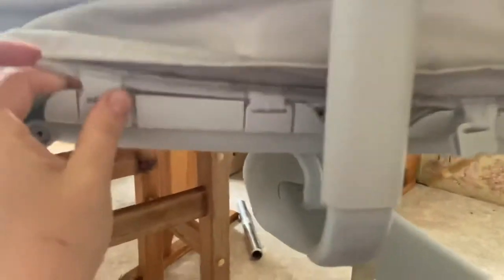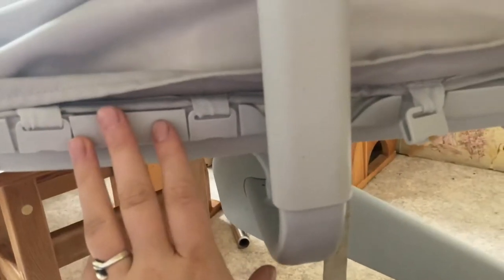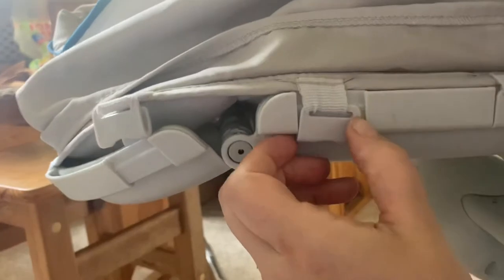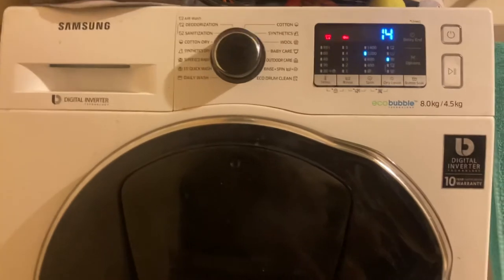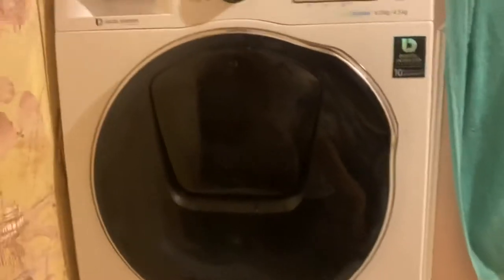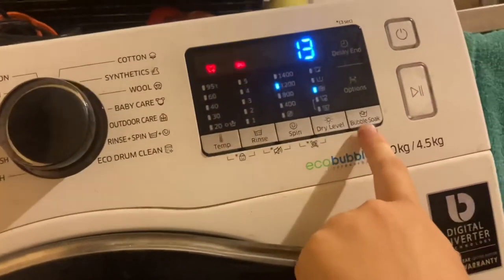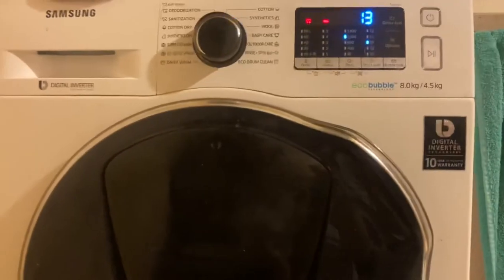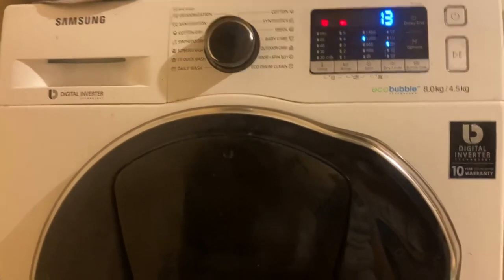Having a Problem with removing clips of Chicco baby hug 4 in 1 cover before cleaning? Watch this.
Hi from MaraPVlog,
Few months back we reviewed Chicco baby hug 4 in 1, this time we made probably useful video for those who planning to remove the kit and clean it completely in washing machine . I watched many videos myself but I found it difficult to remove knobs of the kit, so I made a video for you in case you have same problem and you don’t want to break your knob .
Also shared which program we used to wash it , it was very dirty after 1.5 year use, needed to get cleaned.
Probably very practical and anyone can do it now.
Good luck 🍀👍